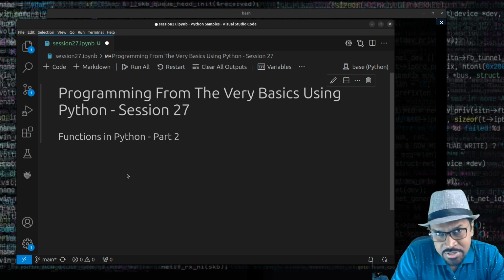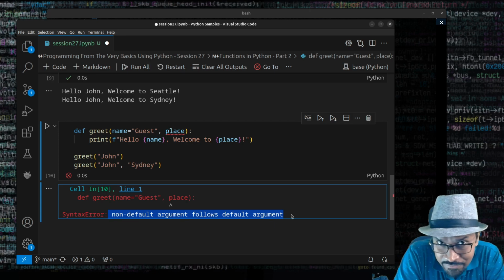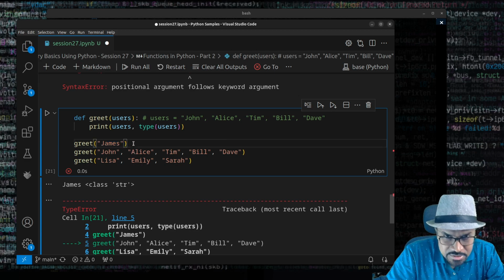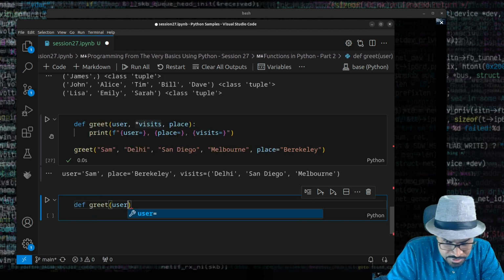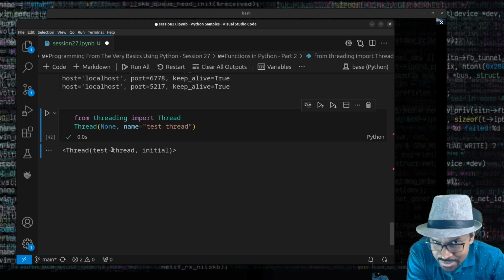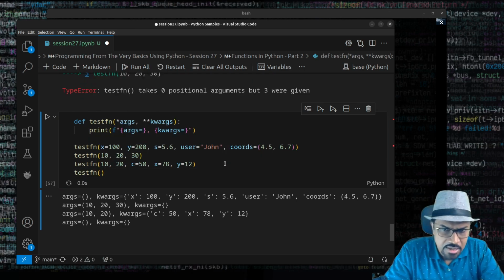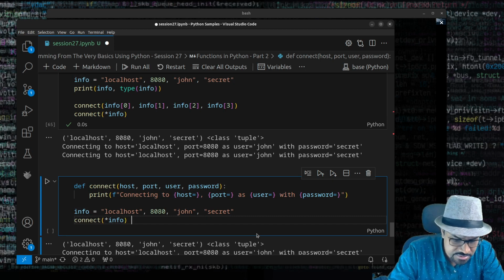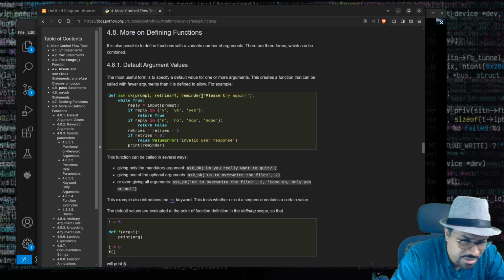Programming From The Very Basics Using Python - Session 27 - Functions - Part 2: Arguments in-depth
In this video, I will guide you through function definitions with different ways to define functions with arguments and also invoke them by passing arguments in various ways - with simple examples for each concept being covered.